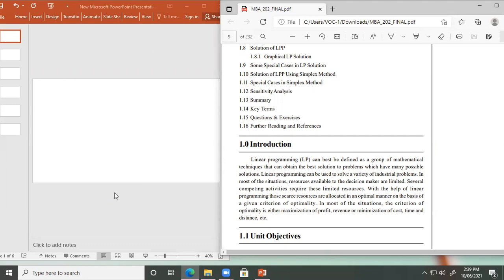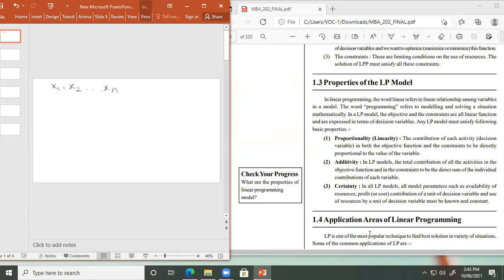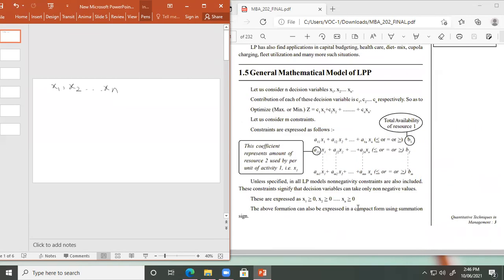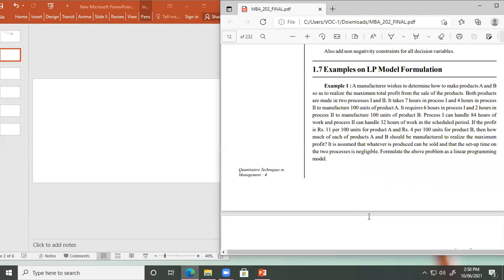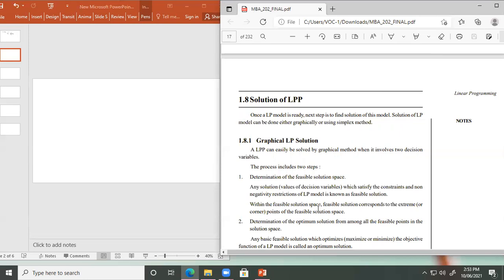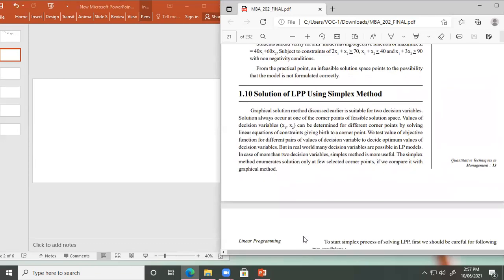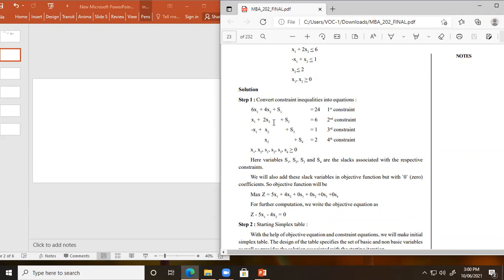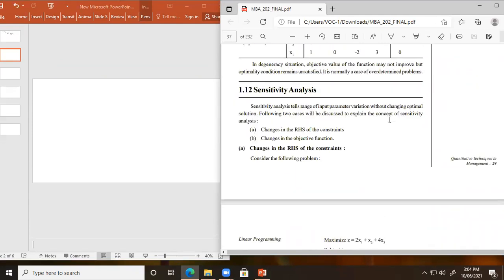MVSM'S YCMOU 62333 MBA 202 QUANTATIVES TECHNIQUES IN MANAGEMENT